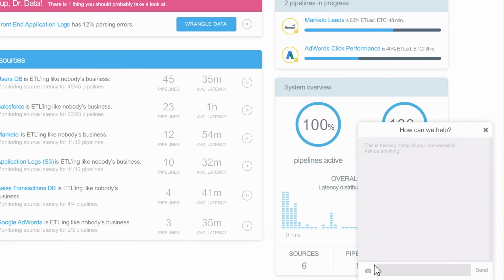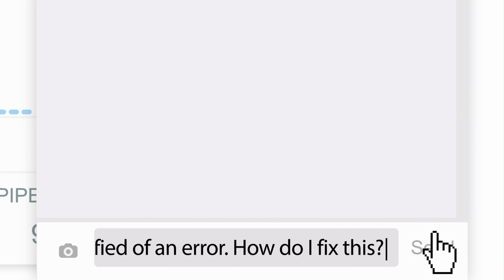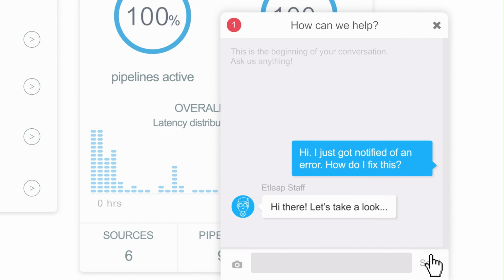Etleap Overview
Fully-managed ETL service from all your data sources into Amazon Redshift.